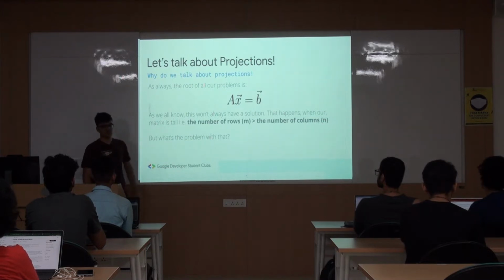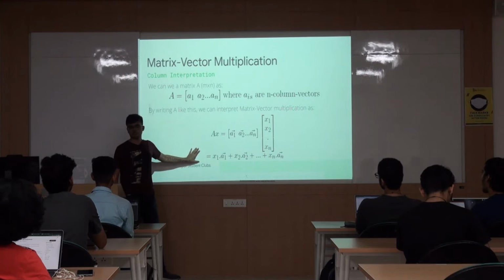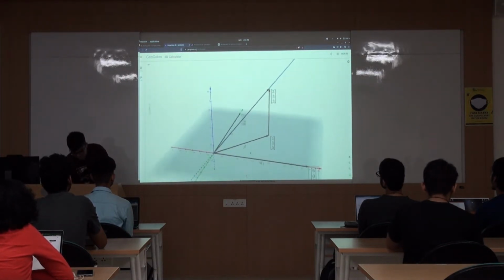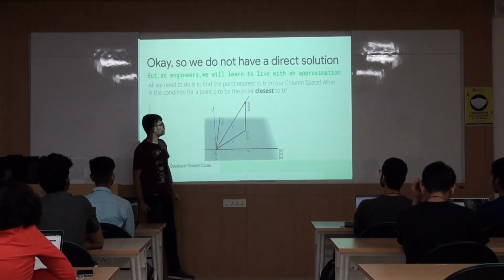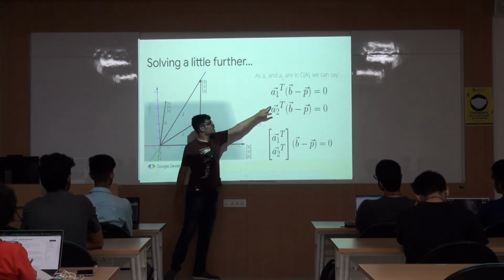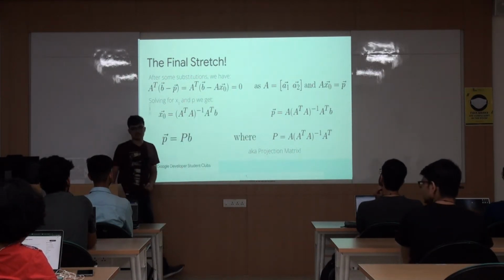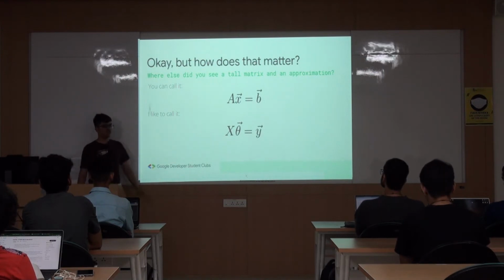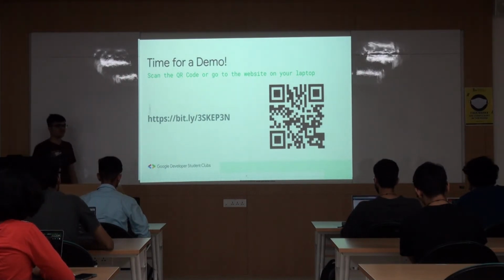ML Study Jams - Session 2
The second session of ML Study Jams is here!

Get ready to dive deep into the Mathematics behind Machine Learning and build your own cool models from scratch!